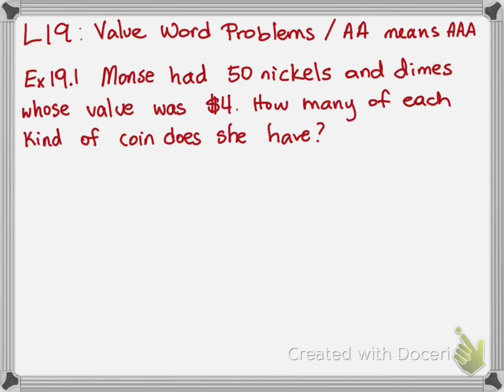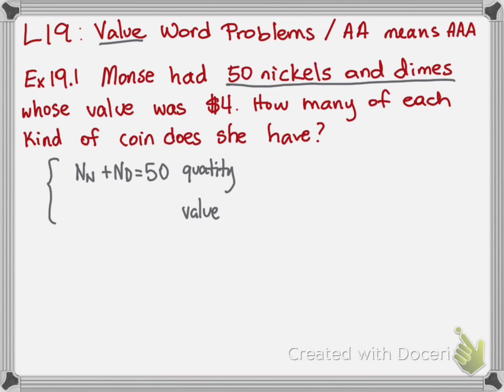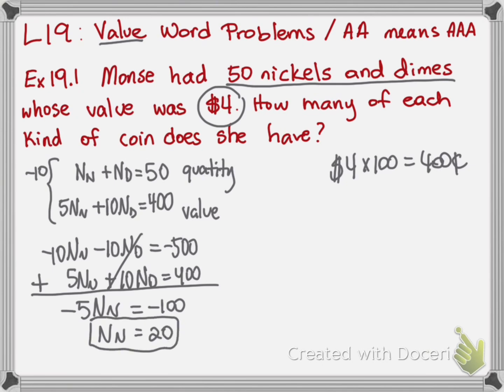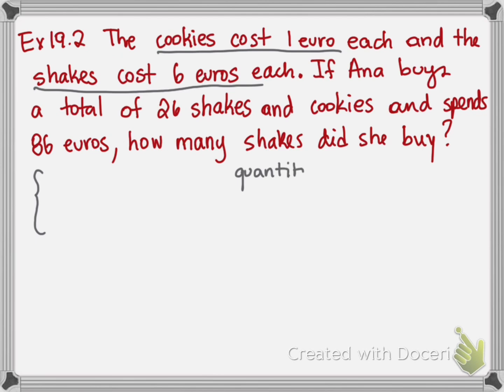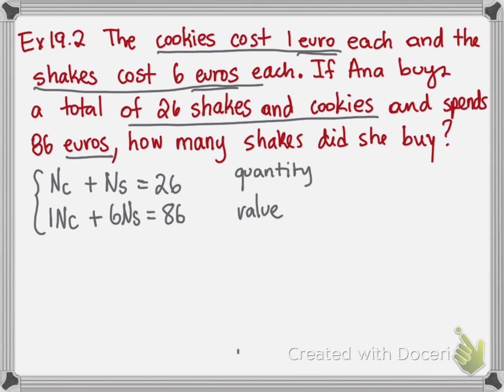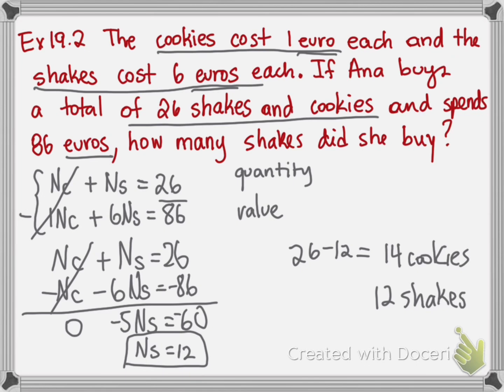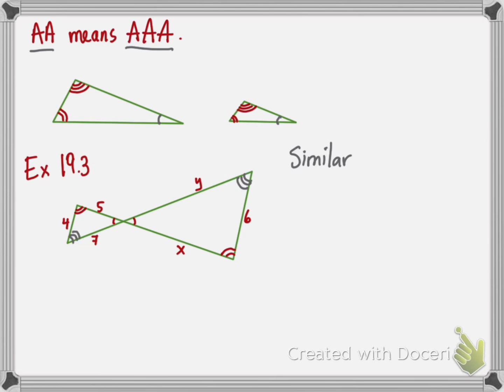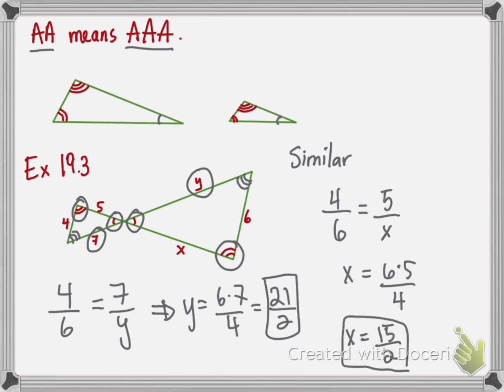Saxon Algebra 2: Lesson 19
Value word problems
AA means AAA